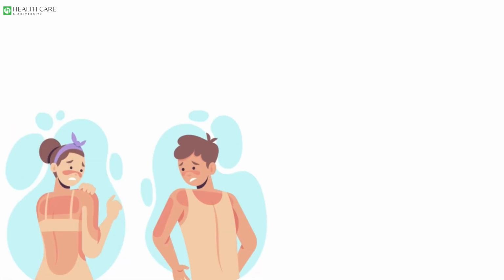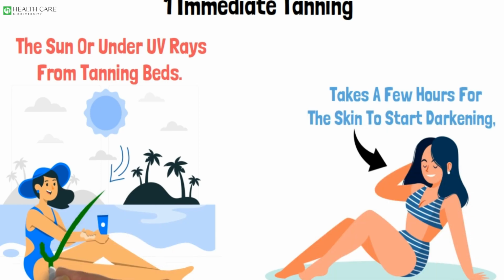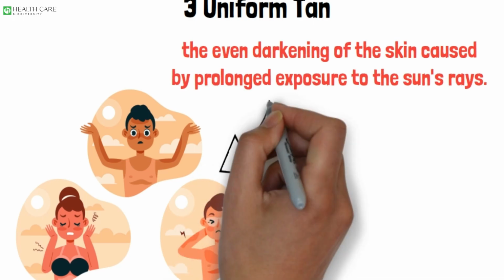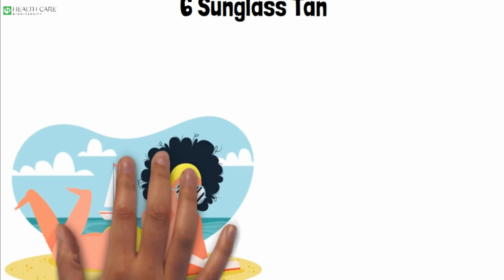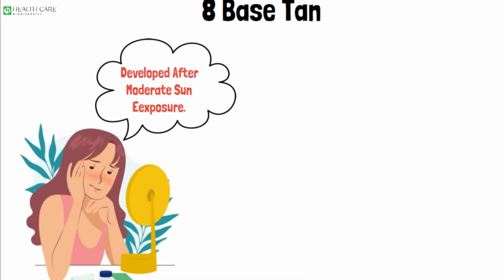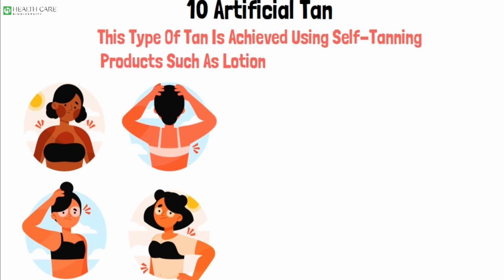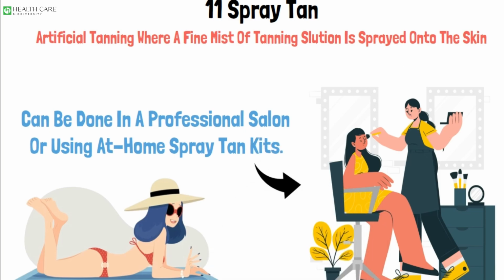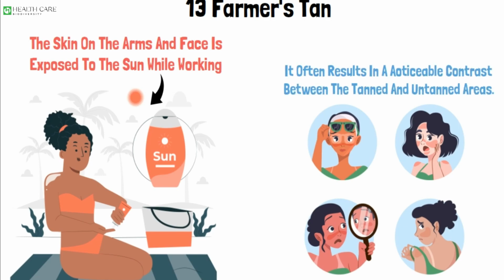Avoid These Mistakes: Understanding Different Tan Complexions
Looking for a way to get a sun-kissed look without all the damage?

In this video, we'll talk about sunless tanning, online spray tan training, the best self-tanner, and self-tanning. We'll help you understand the different types of tanning products and how to choose the best one for your needs. We hope this video helps you find the perfect tan for your summer look!

"Effective Tan Removal Techniques for Radiant Skin"
"Say Goodbye to Tan: Best Methods for Tan Removal"
"DIY Tan Removal at Home: Easy and Natural Remedies"
"Top 5 Products for Quick and Safe Tan Removal"
"Unveil Bright Skin: Proven Tan Removal Tips"
"Ultimate Guide to Tan Removal: Expert Advice and Hacks"
"Reveal Your True Glow: Tan Removal Tricks That Work"
"Banish Tan Lines: Step-by-Step Removal Process"
"From Sunburned to Sun-Kissed: Tan Removal Made Simple"
"Glow Up Journey: Tan Removal and Skin Transformation"
"No More Tanning Regrets: Rescue Your Skin with Tan Removal"
"Achieve Even Skin Tone: Best Practices for Tan Removal"
"Sunkissed Skin Without the Tan: Effective Tan Removal Methods"
"Tired of Tan? Watch This for Effective Removal Techniques"
"Bright and Beautiful: Tan Removal for Healthy Skin"
"Summer Fun, No Tan: Essential Tan Removal Tips"
"Erase Tan Lines: Techniques for Flawless Skin"
"Natural vs. Chemical: Choosing the Right Tan Removal Method"
"Your Guide to Post-Vacation Tan Removal"
"Tan Removal Myths Debunked: What Really Works"
"Transform Your Skin: Tan Removal Remedies You Need to Try"
"Confidence Unleashed: Tan Removal for Clearer Skin"
"Prevent, Remove, Renew: The Tan Removal Trio"
"Reclaim Your Skin: Effective Tan Removal Strategies"
"Brighter Days Ahead: Mastering the Art of Tan Removal"
"Smooth Skin Awaits DIY Tan Removal Techniques"
"Tan Lines Begone: Your Complete Tan Removal Guide"
"Gentle Care for Tanned Skin: Safe and Effective Removal"
"Get Your Glow Back: Tried and Tested Tan Removal Methods"
"Tan-Free Zone: Start Your Journey to Tan Removal Success"